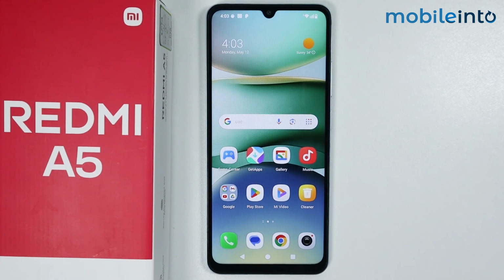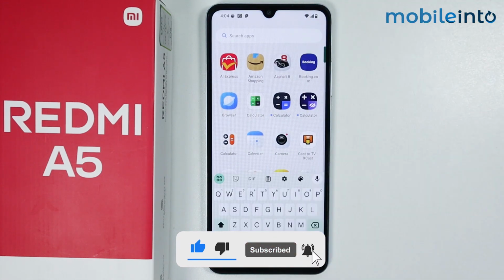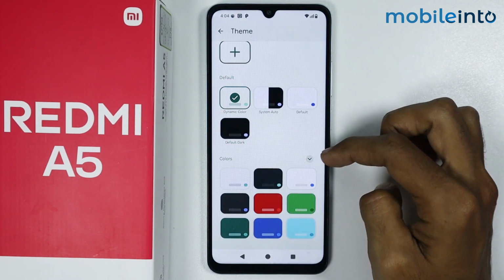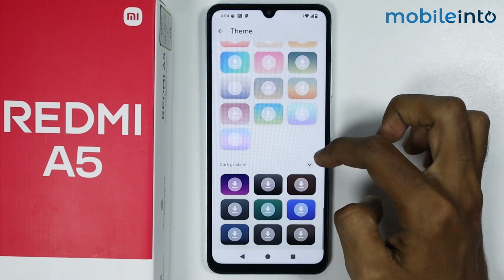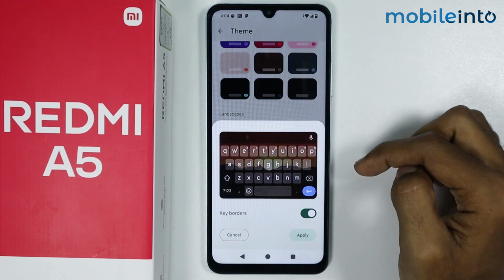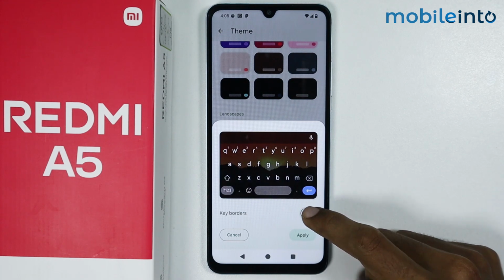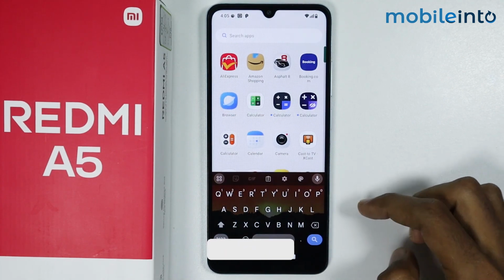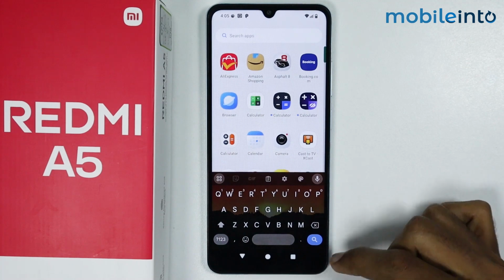How to Change Keyboard Theme in Redmi A5 - Keyboard Setting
How you can set keyboard theme in Redmi A5. If you want to find apply custom theme on keyboard or find keyboard theme settings in Redmi A5, follow these steps.